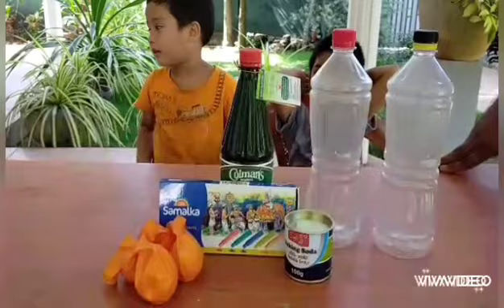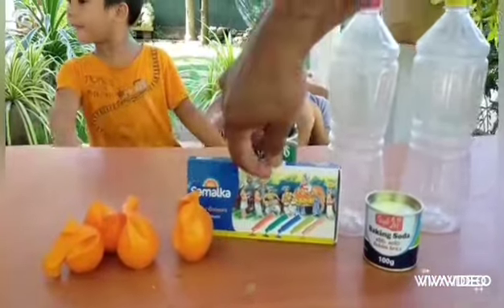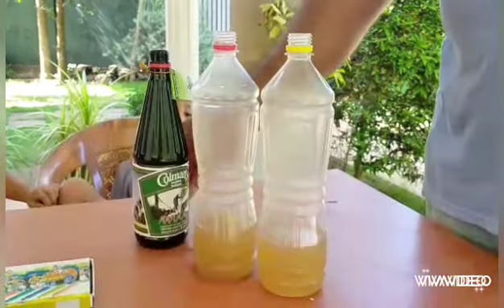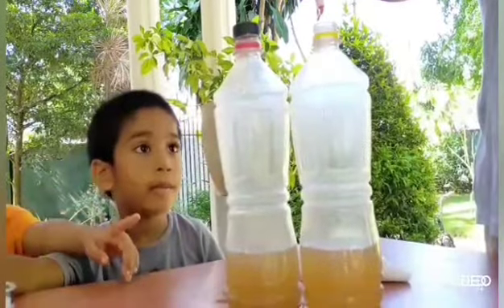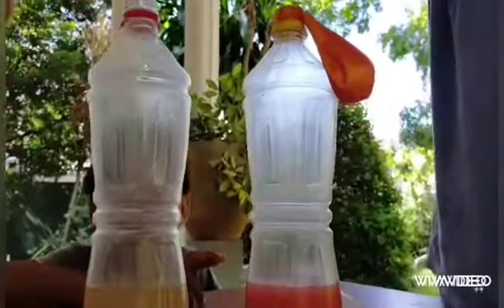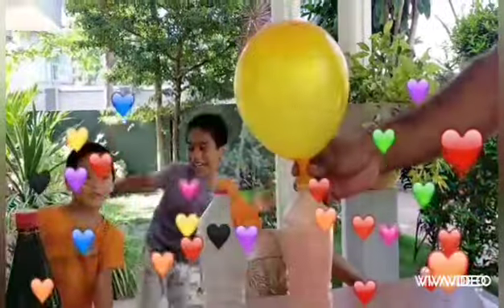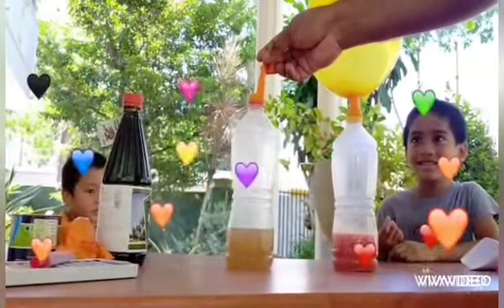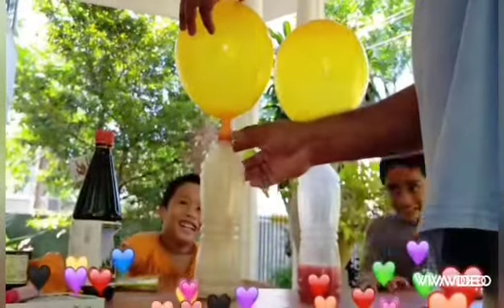How to inflate the balloon ||Vinegar ||Baking Soda || Family || Sri Lanka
Family at Sunday afternoon! Entertainment and experiment fo my children Yohan and Sudu!